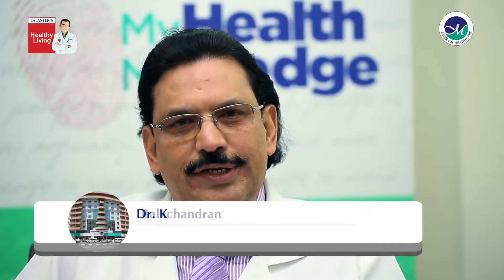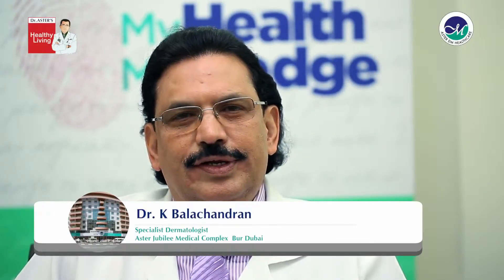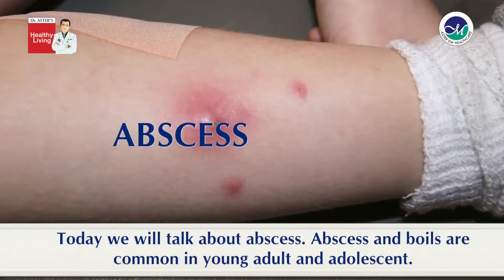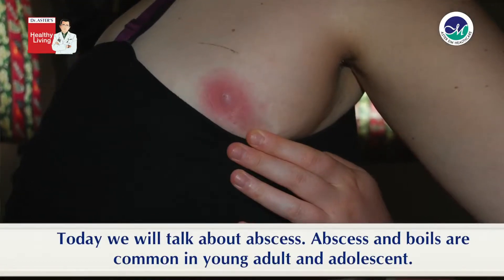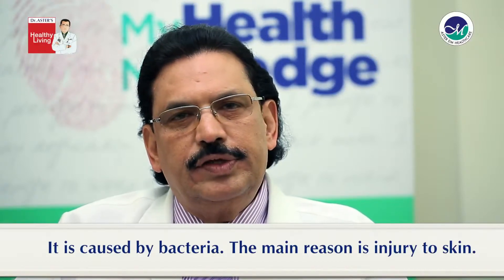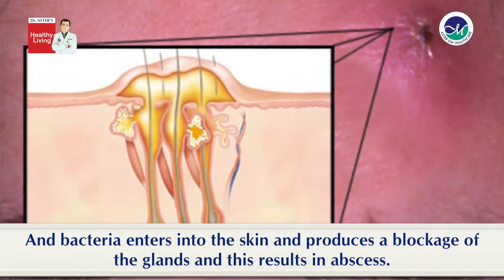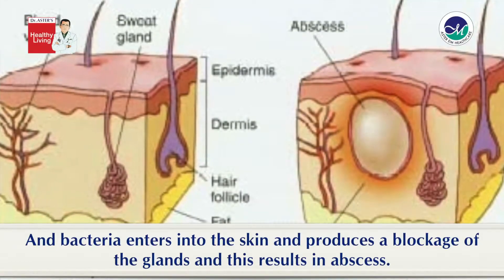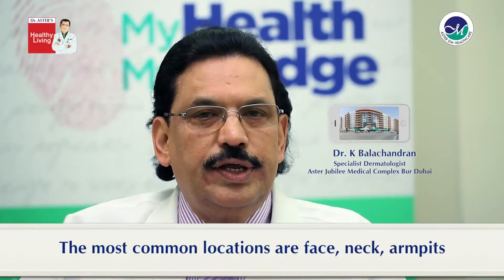Dr.Balachandran talks about Abscess